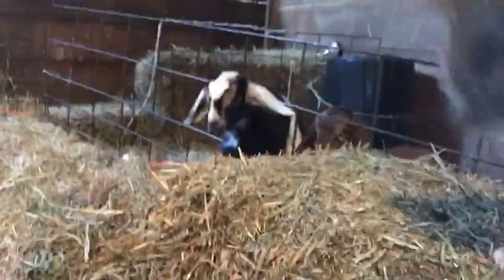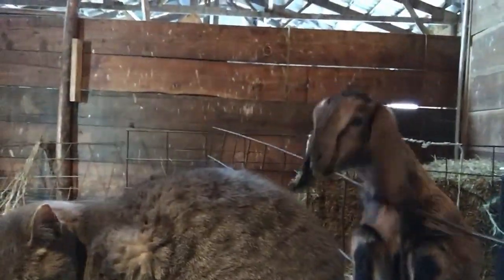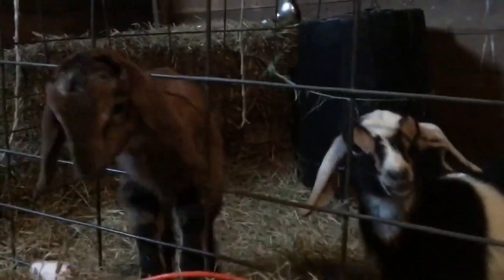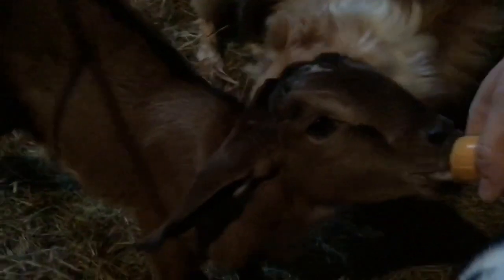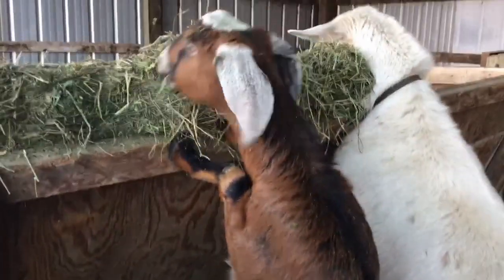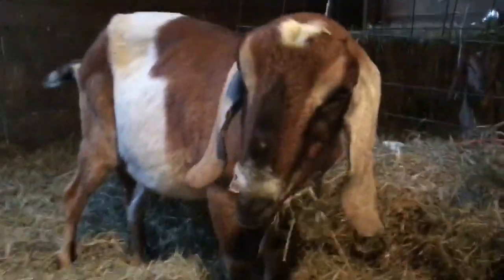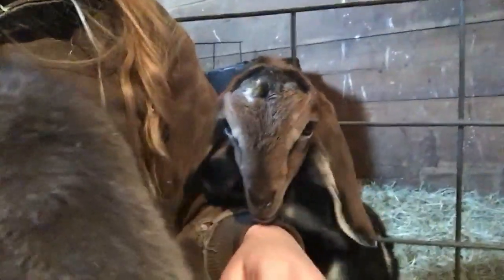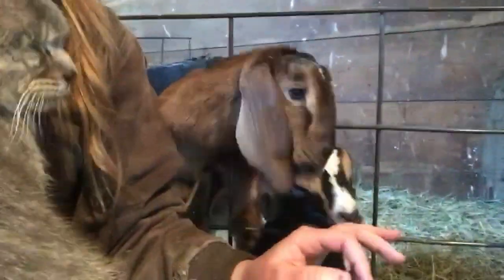All about Nubian Goats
Here's a quick look at Nubian goats. We cover size, temperament, and more in this video.